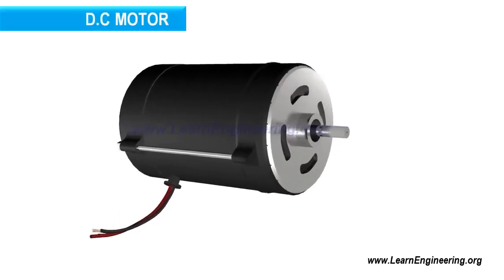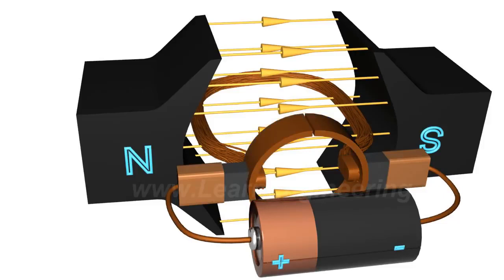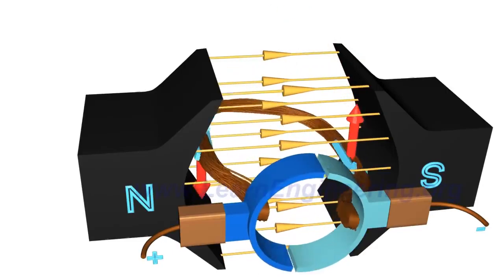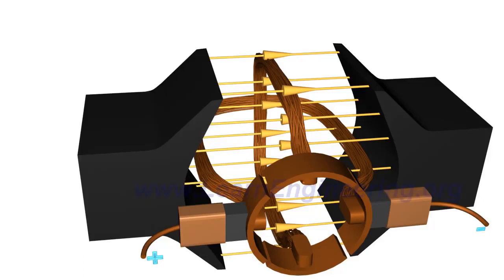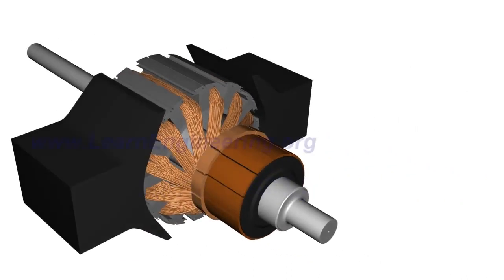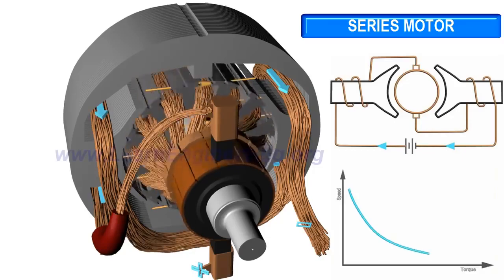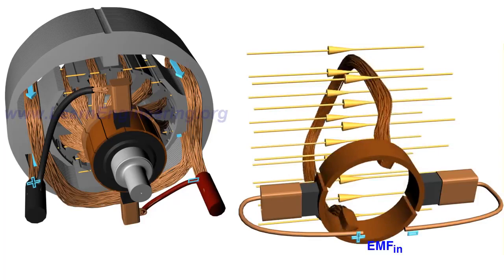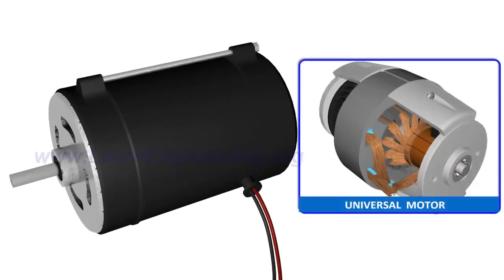Nguyên lý cấu tạo Motor DC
Nguyên lý và cấu tạo của động cơ điện một chiều hay còn gọi là motor DC